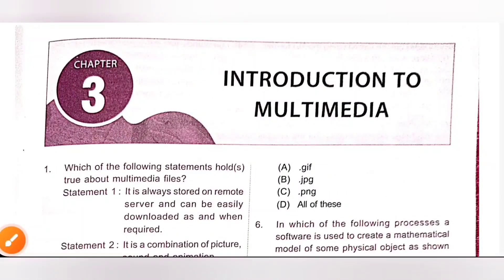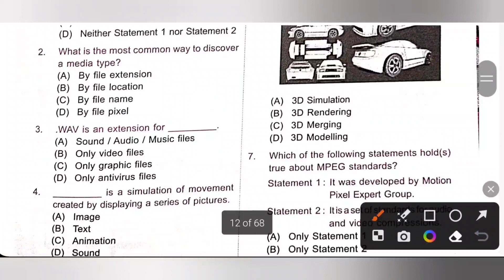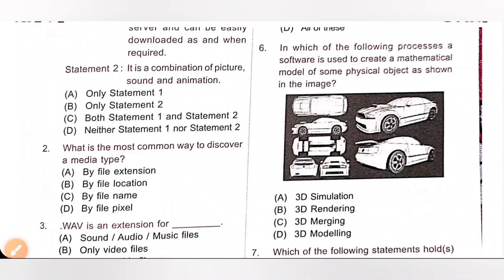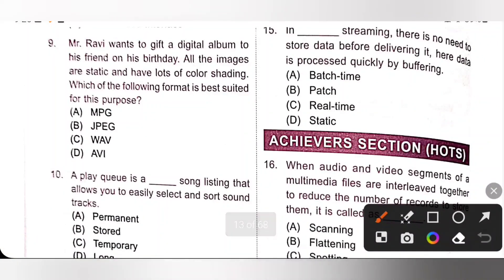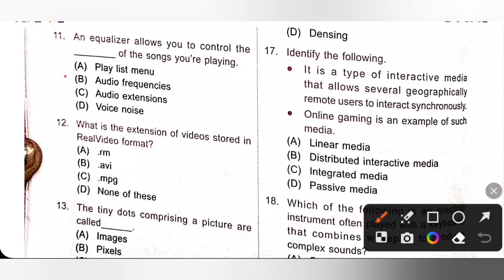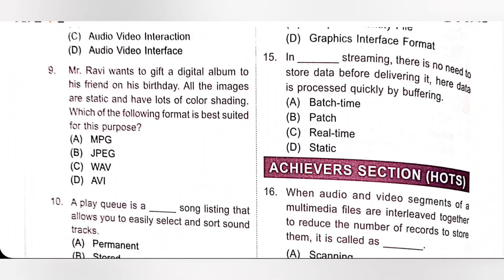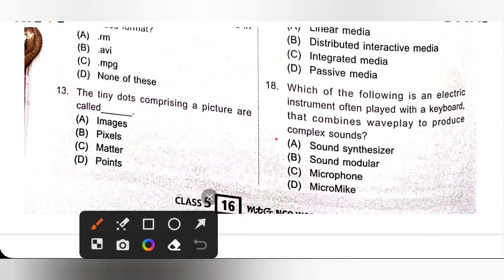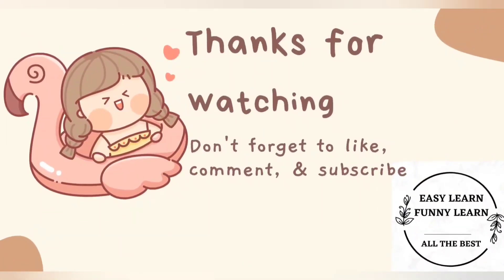Class 5/SOF-NCO/Ch 3 - Introduction to multimedia